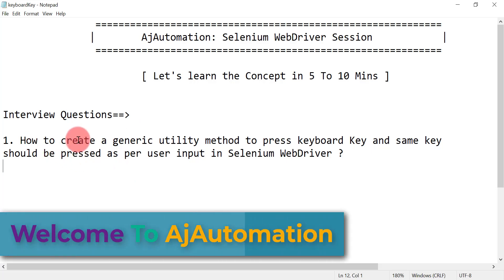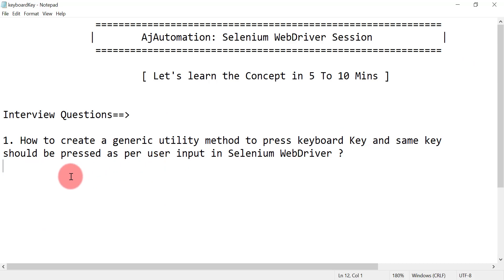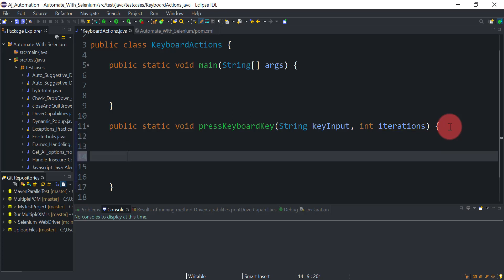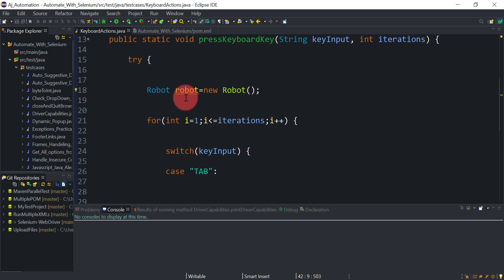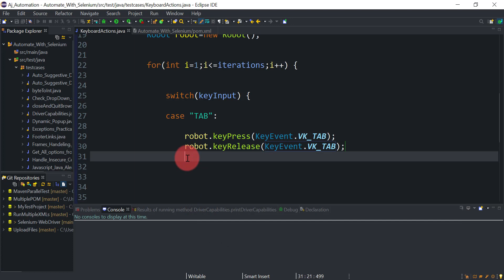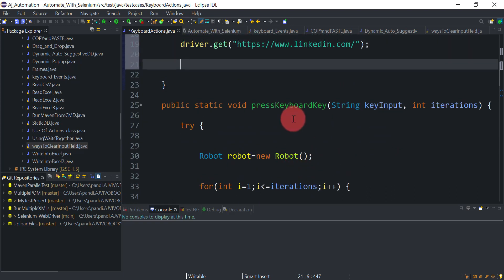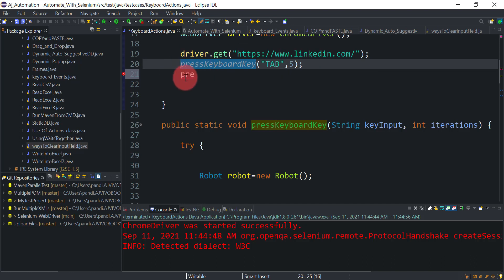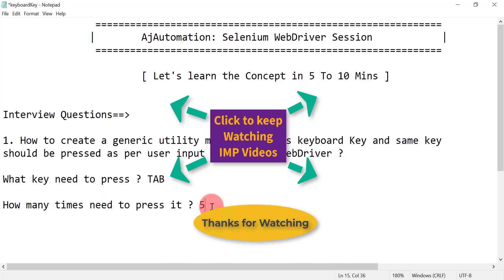How to create utility method to press keyboard key in Selenium| Press Keyboard key using Robot class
▶️ In this session , we will see IMP interview question in selenium WebDriver-How to create utility method to press keyboard key and press it multiple times as per the user input using Robot class.

This method will accept 2 arguments :

▶️ What key need to press ?

▶️ How many times need to press it ?

Let's say I need to press TAB key 5 times, then method should helps us tp press TAB 5 times.